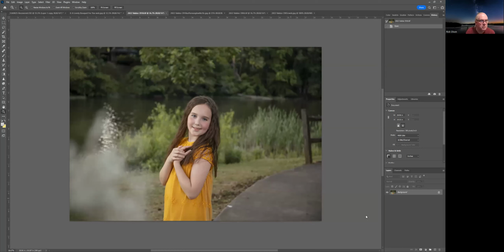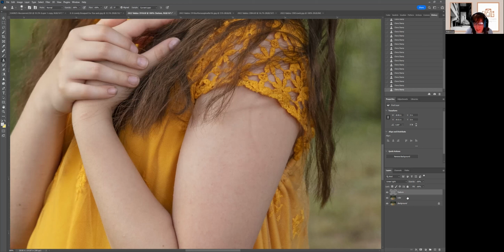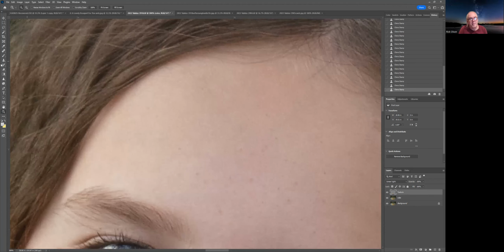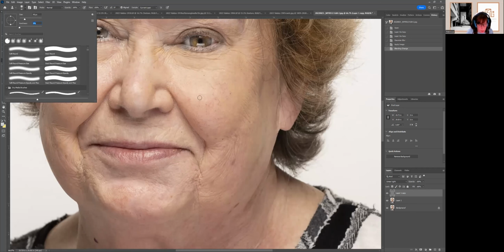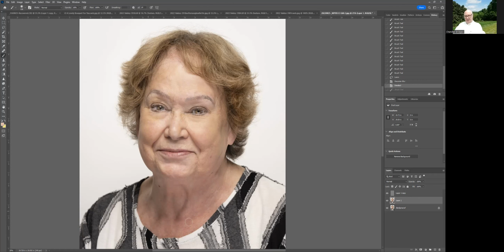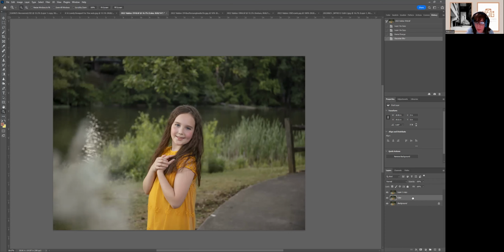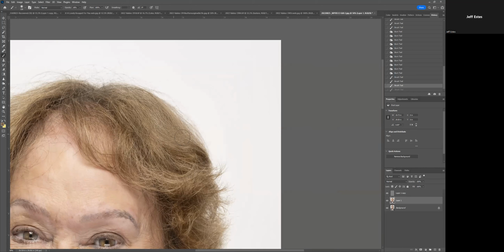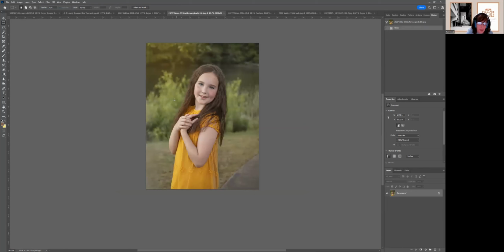Melissa Moody - Photoshop Frequency Separation workshop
A Photoshop technique which is a handy way of removing wrinkles and/or fine imperfections in your Photographs and specifically portraits.